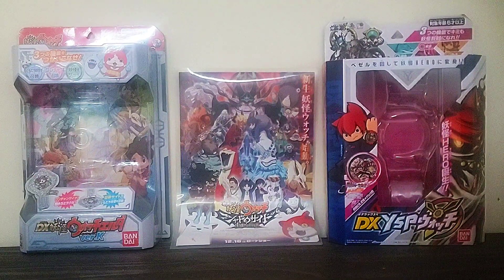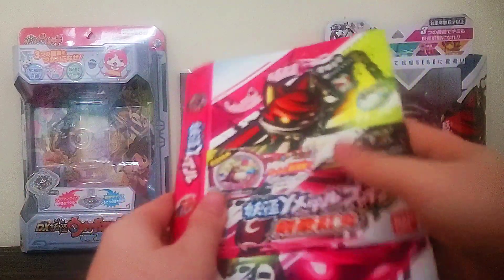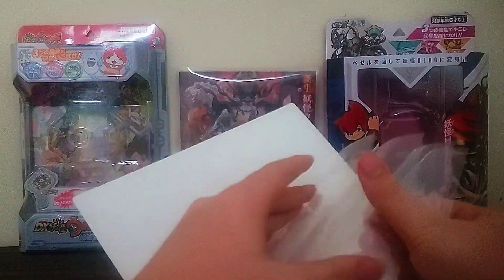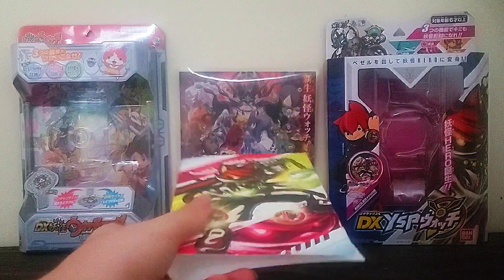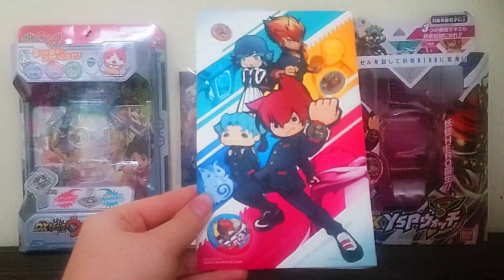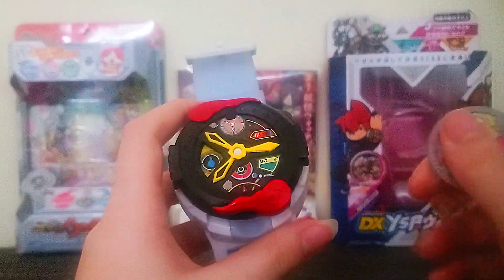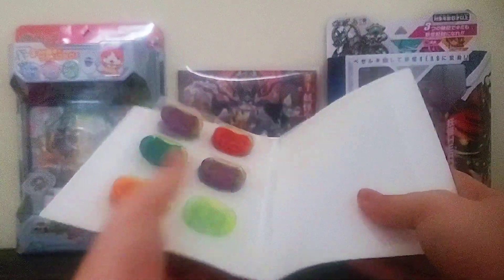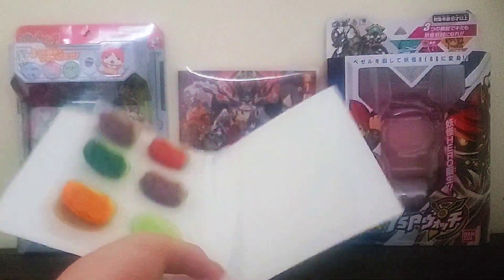Kengo Benimaru Y File | A Step Foward and a Step Back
I miss the old medaliums 😥

Buy this on Amazon if you don't have a soul: Youkai Watch Youkai Y Medal File Kengou Benimaru